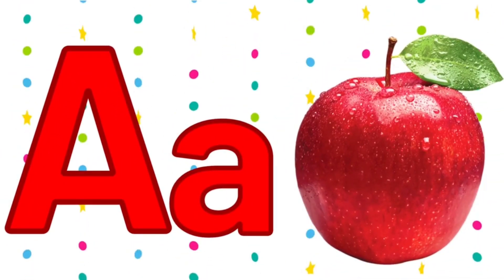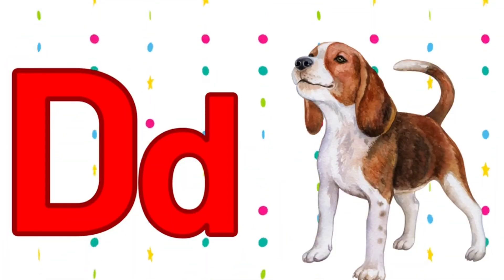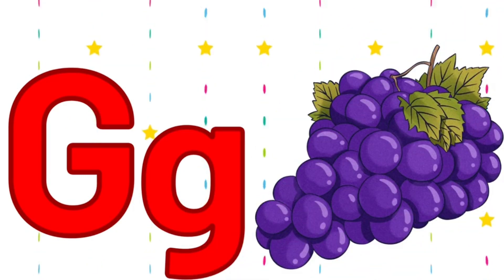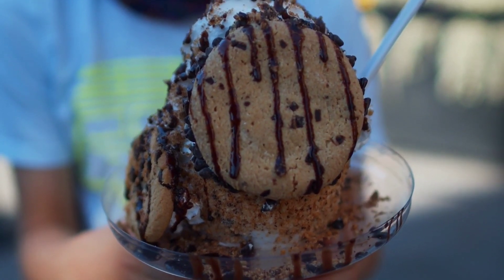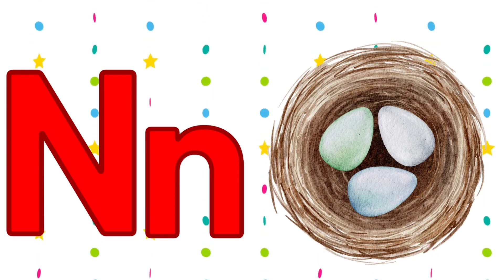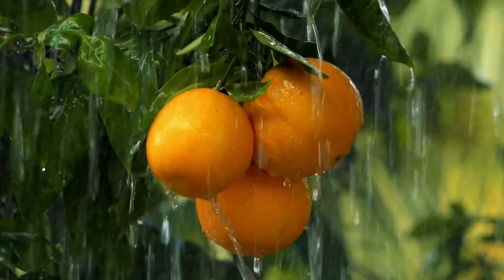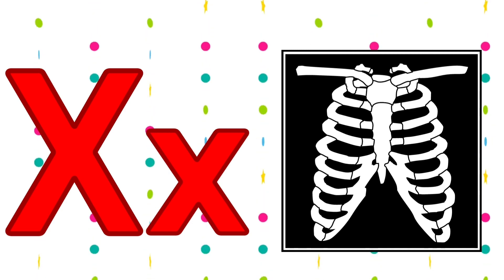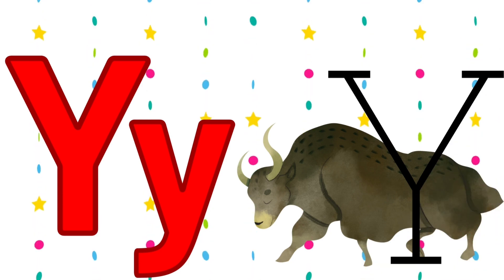abcd l A for apple | a for apple b for ball c for cat | abcd song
iba tv
wellcome to my channel iba tv  for educational videos for kids
abcd l A for apple | abcd | phonics song | a for apple b for ball c for cat | abcd song
iba tv